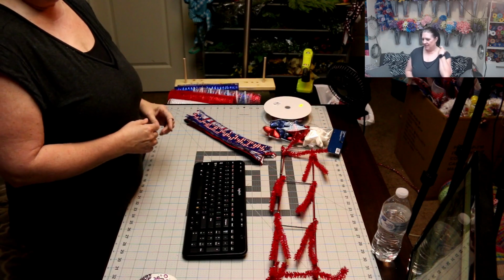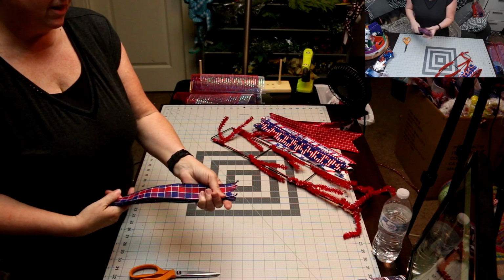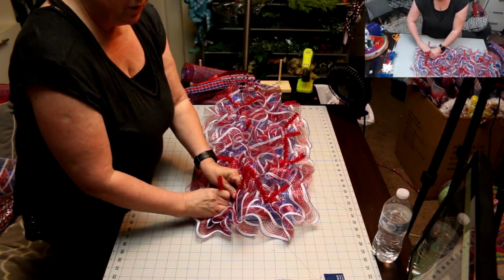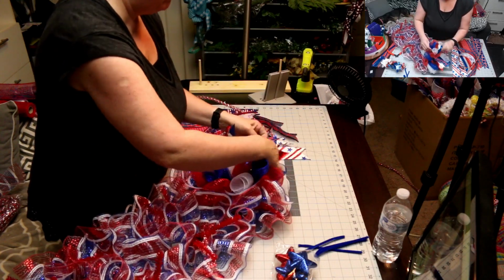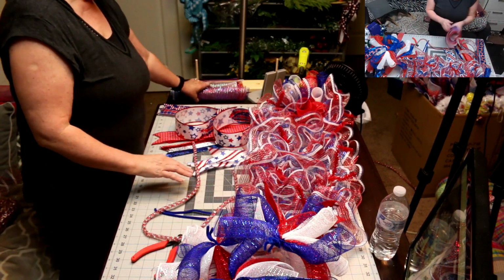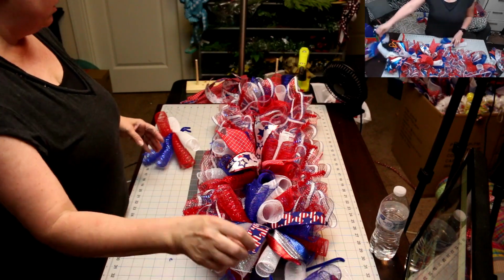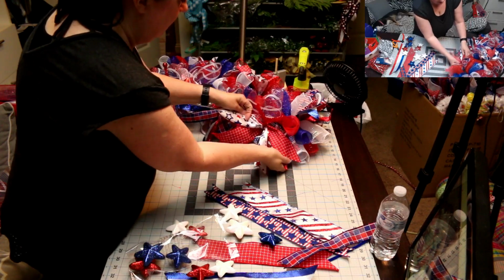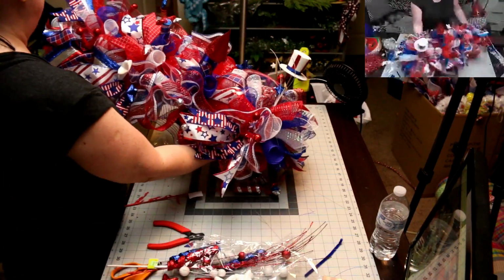How to make a Patriotic Centerpiece or Mailbox Wreath on a rail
See below for more 🔽Supply List
My Etsy Shop

Supplies needed
22in rail wreath form
10 in red white and blue striped deco mesh cut at 30 in-  8
10in red metallic deco mesh cut 10in-12
10in Blue metallic deco mesh cut 10in-12
10in White metallic deco mesh cut 10in-12
2.5in Blue and White checkered Ribbon
1.5in Red and White Striped star Ribbon,
1.5in Blue and Red checked Ribbon
 2.5in White Star Ribbon
2.5 in Red, Blue and Silver ribbon
2 Yards of Red and White Tensil Tubing
Pipe Cleaners
4 Zip tie cable counts
1 10in Royal Blue Metallic deco mesh
1 10in Red Metallic deco mesh
1 10in White Metallic deco mesh
3 Stars pick
Firework pick

Metal Hole Punch